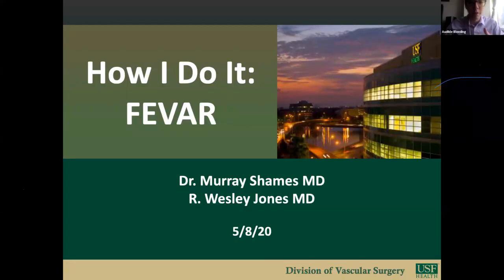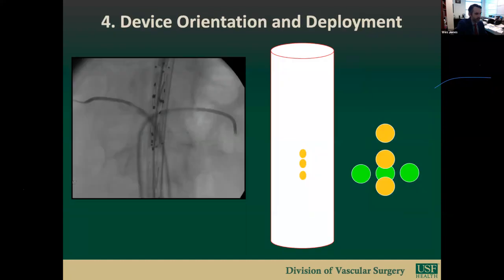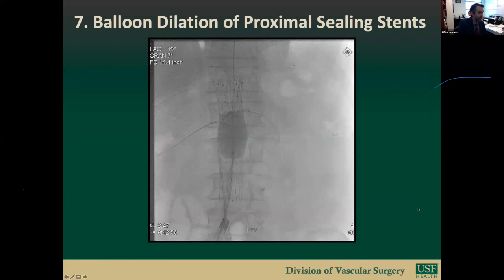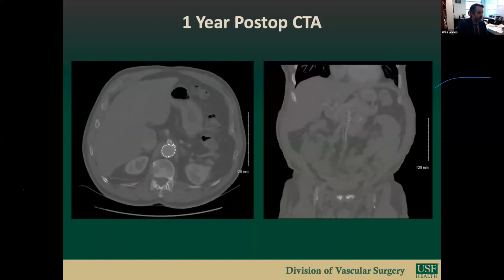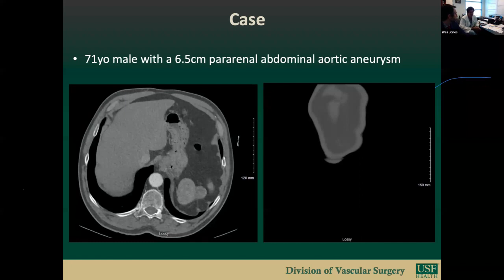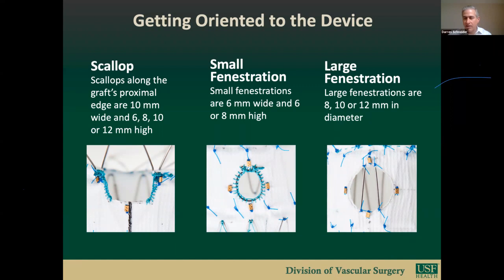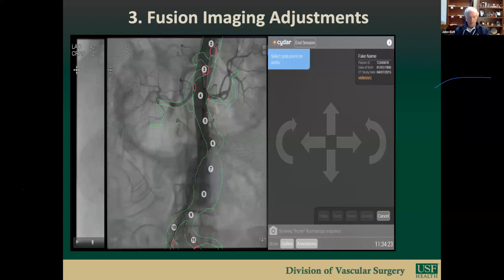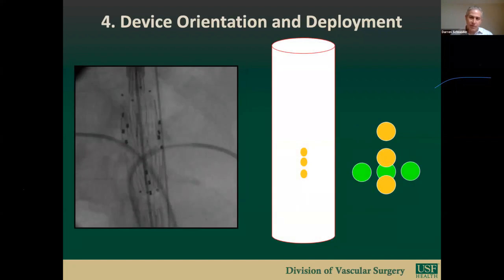How I do It: Fenestrated EVAR with Dr. Wes Jones and Dr. Murray Shames from USF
Dr. Wes Jones and Dr. Murray Shames join us for our "How I Do It" series of lectures to describe the finer points of their technique for implantation of the Cook Zenith Fenestrated AAA Endovascular graft. Discussion moderated by Dr. John Eidt with input from many leaders in the field.

Dr. Jones is a vascular surgery resident at University of South Florida in Tampa Bay, FL. Dr. Murray Shames is the Chief of Vascular Surgery at the University of South Florida.